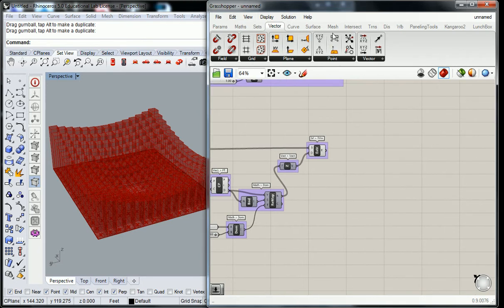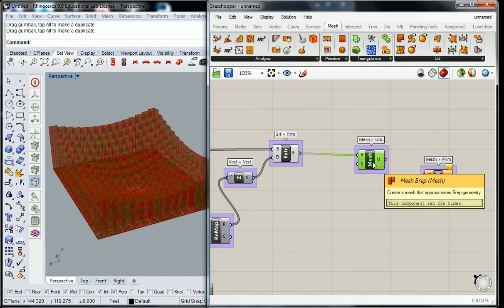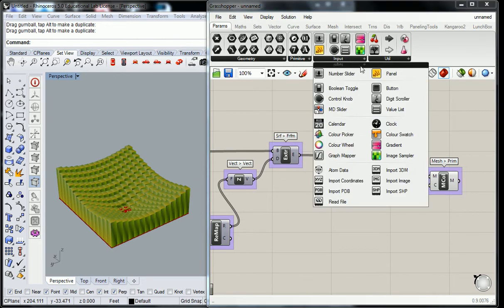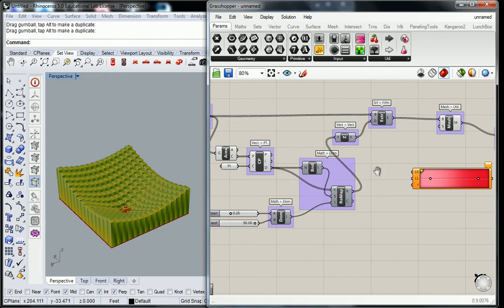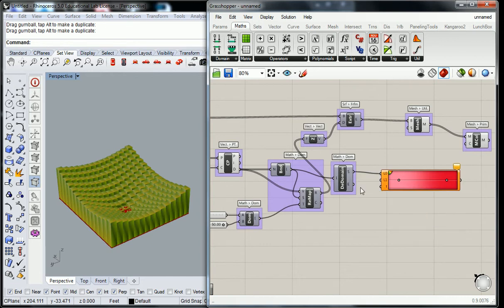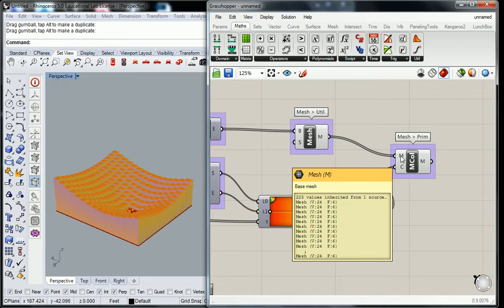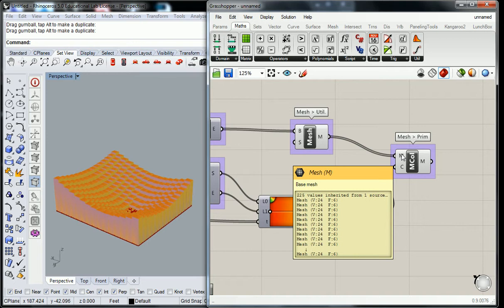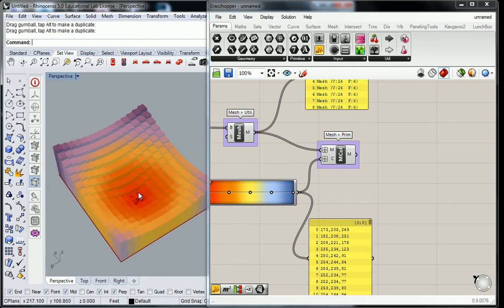140 - Grasshopper - Attractors and Operators 4